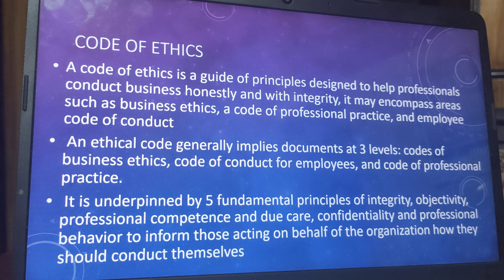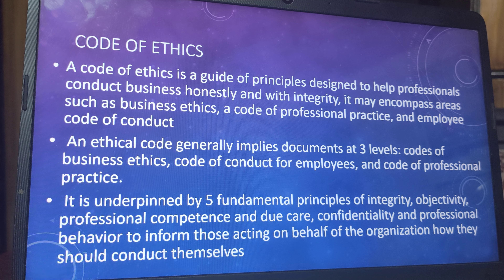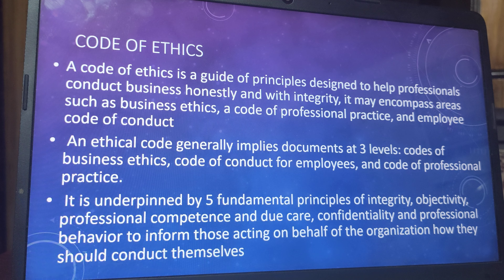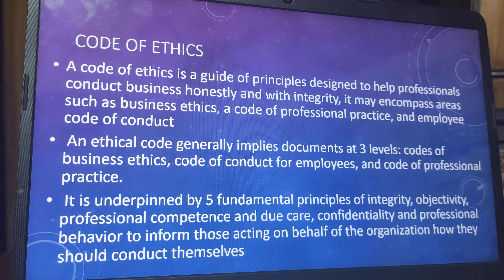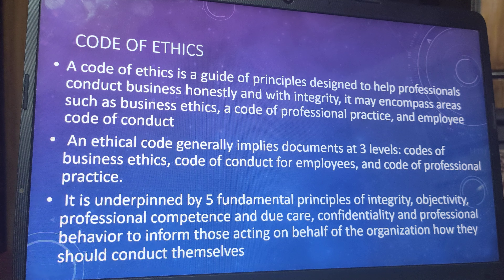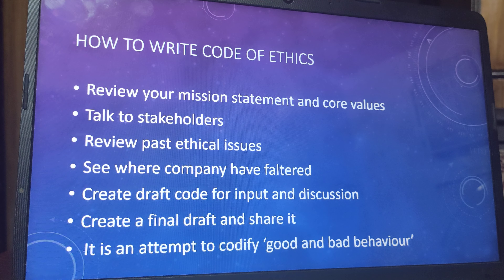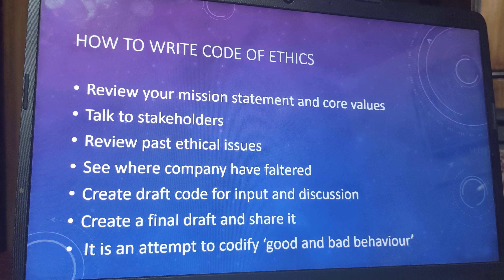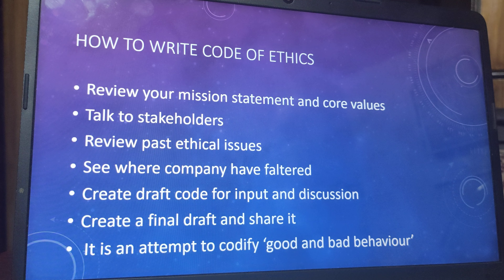Code of ethics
code of ethics, short notes for management students